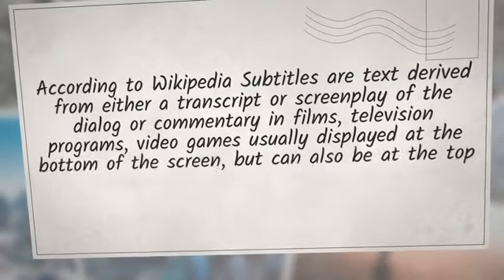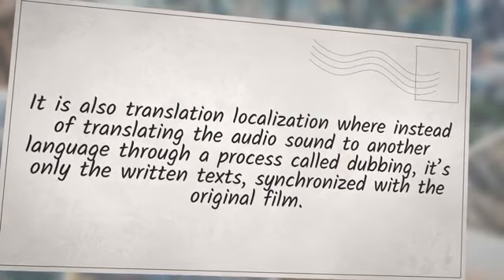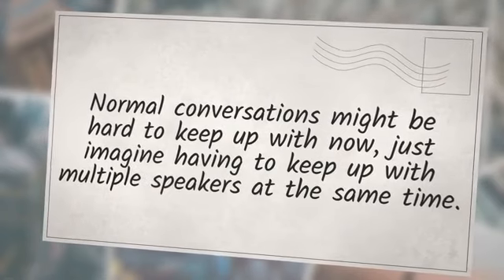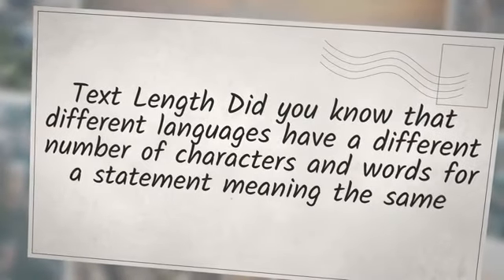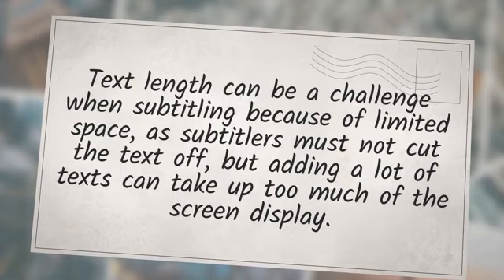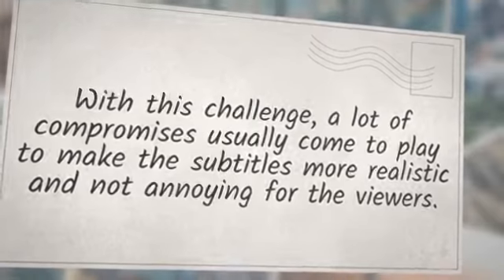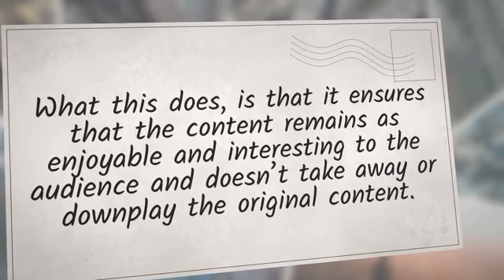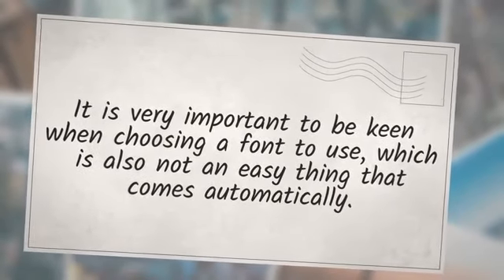What Are The Challenges Faced During Subtitling? (Case Study)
Have you ever thought to yourself or asked yourself what exactly goes into creating film subtitles, the challenges that subtitlers go through in order for them to create perfect subtitles for our enjoyment? If your answer is yes, then we will be looking at exactly that in this article. Just like in all other professional film processes like time stamping, transcribing and translation, subtitling also has its fair number of challenges that if not keenly looked at one might make a lot of errors. We will first look at what subtitling is and what it entails before we get into the challenges.